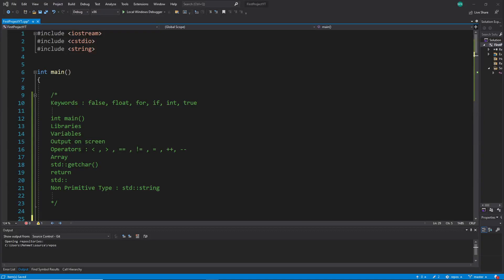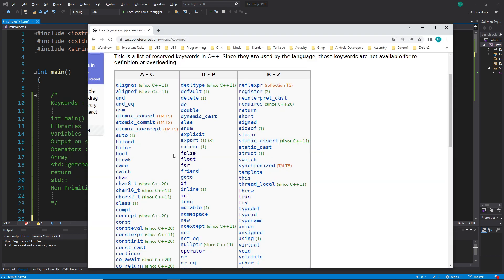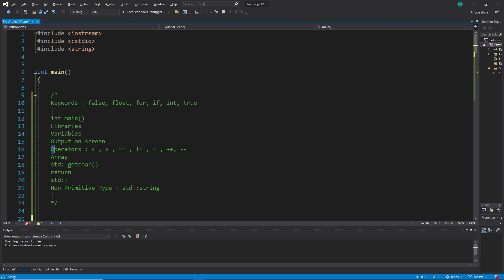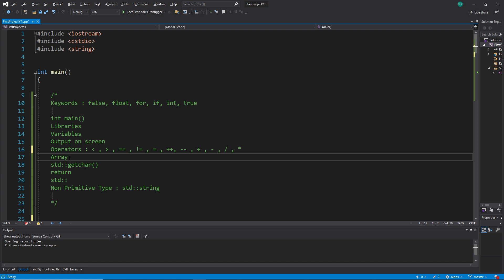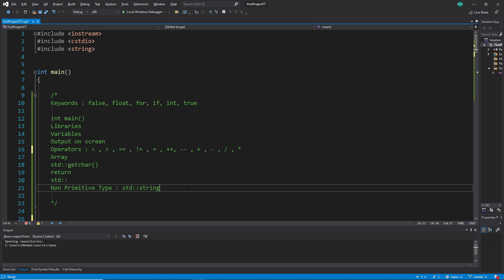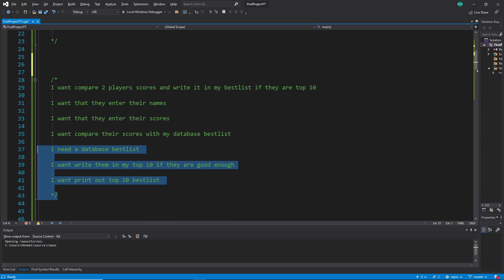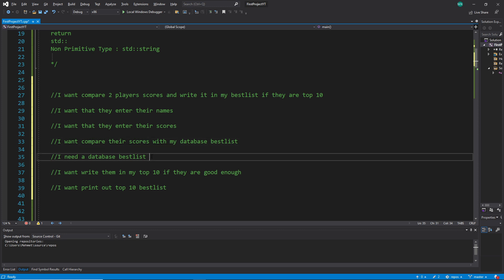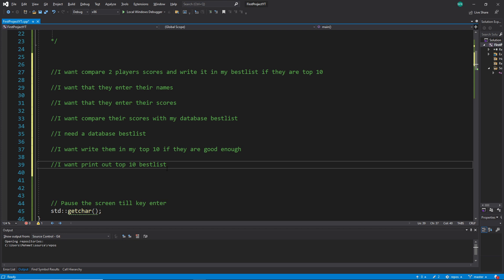C++ Beginner Tutorial - Basics - Video 27 - Exercise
Here we start our exercise. Keywords are easy to understand but its more important to understand how to use them in a program in combination with tasks.